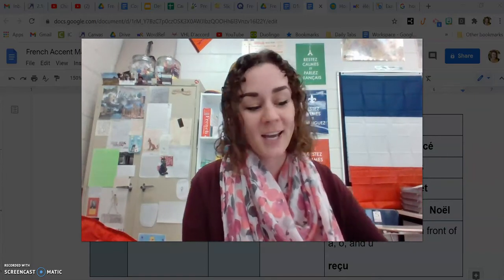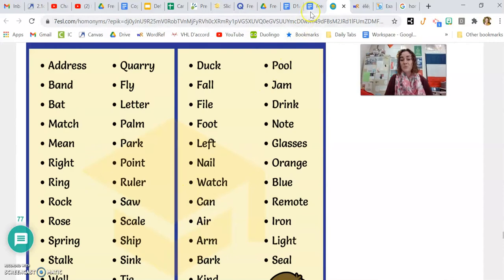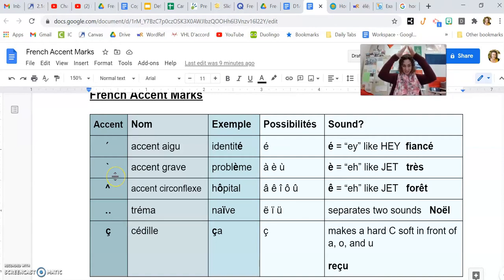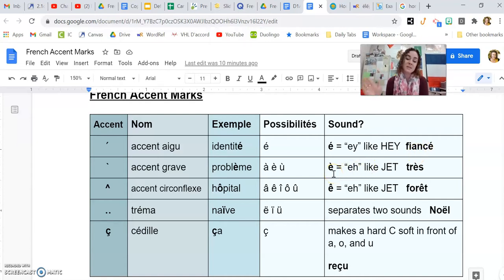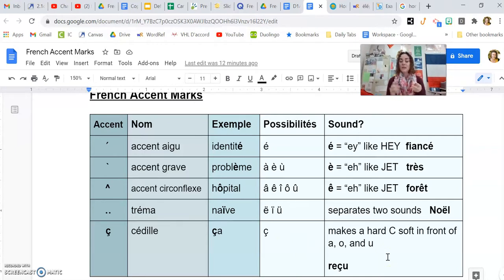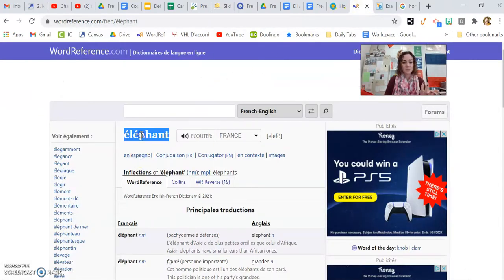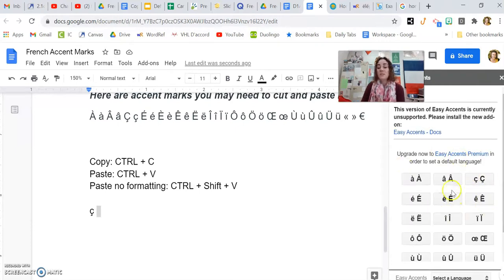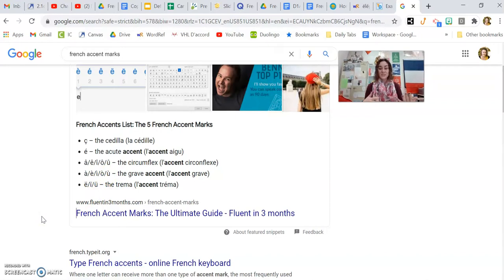French Accent Marks: Why are They Important and How do I Type Them?